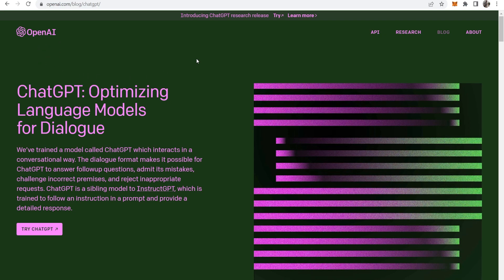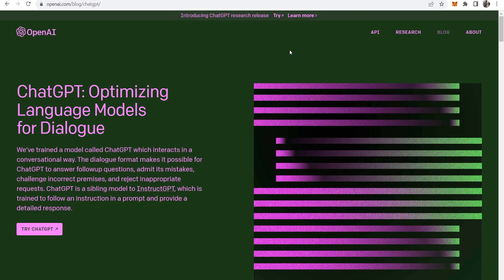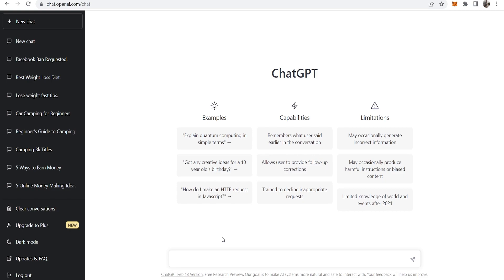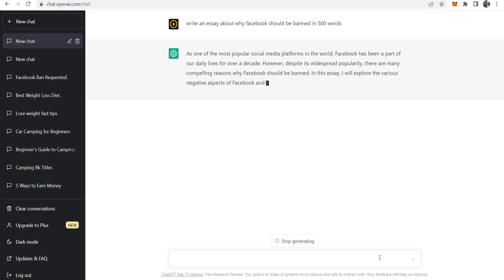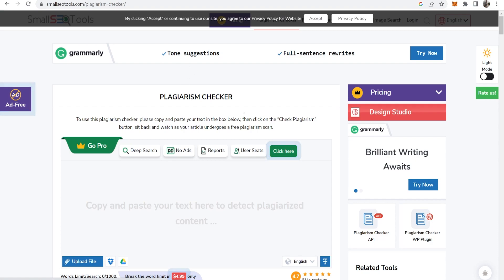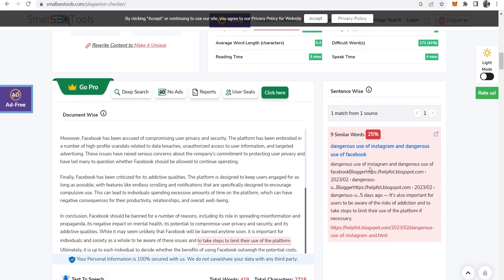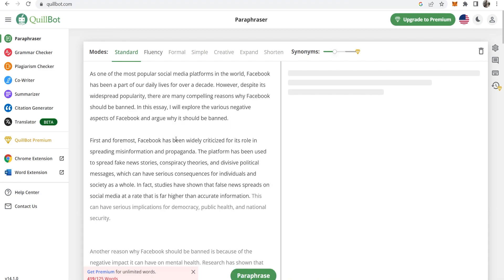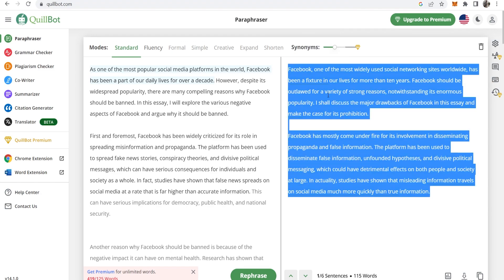How To Use ChatGPT For School and Avoid Plagiarism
This video shows you how to use ChatGPT for school work and avoid plagiarism. This is just an example of what can be done with AI technology, please don't use this irresponsibly.